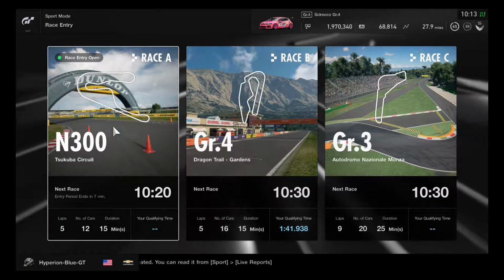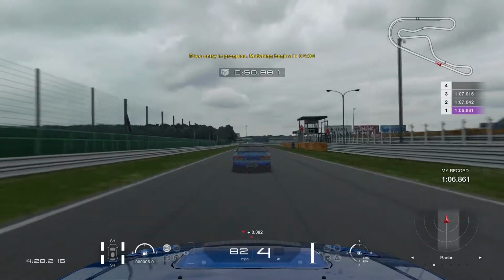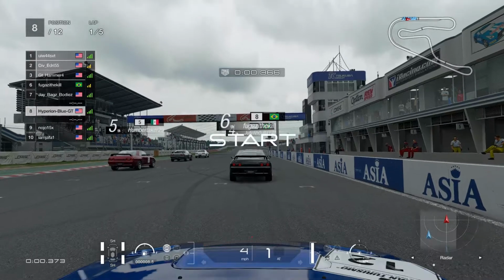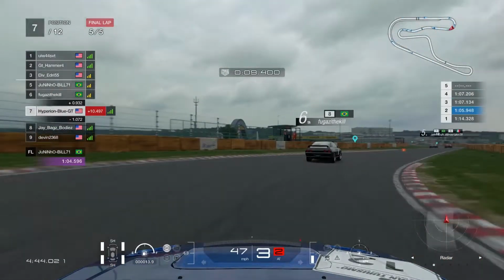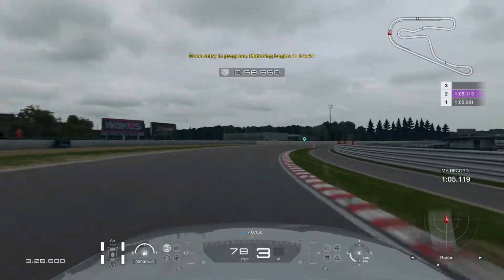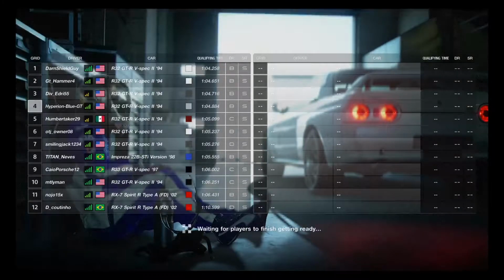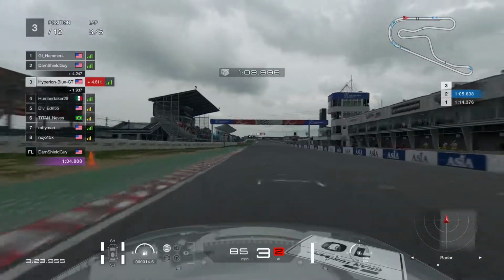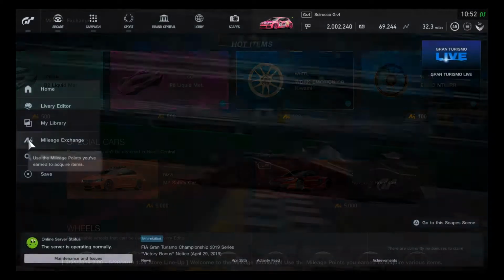Gran Turismo Sport: Daily Race - JDM N300 Race At Tsukuba Circuit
Few weeks after Suzuka East with N300 JDM, Now for this week's Daily Race racing on Tsukuba Circuit will get some good challenges.